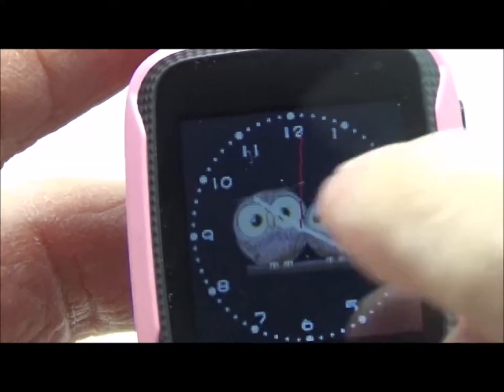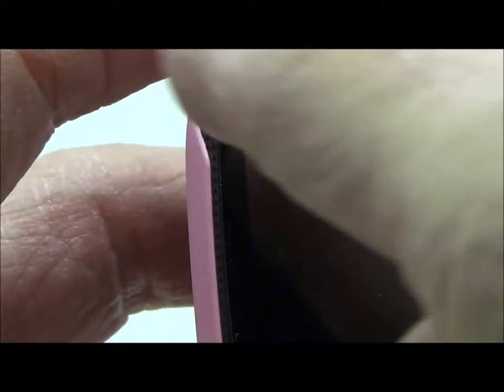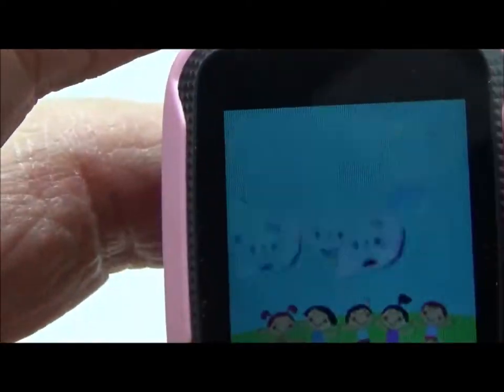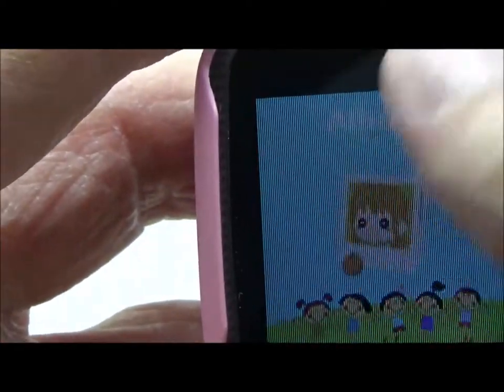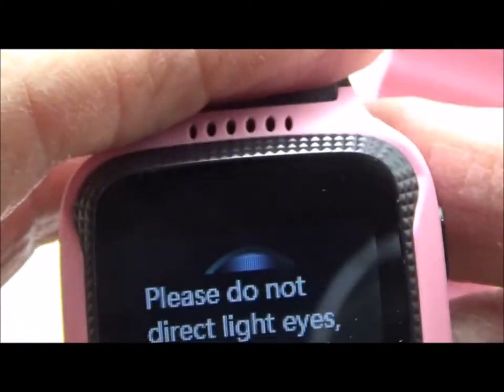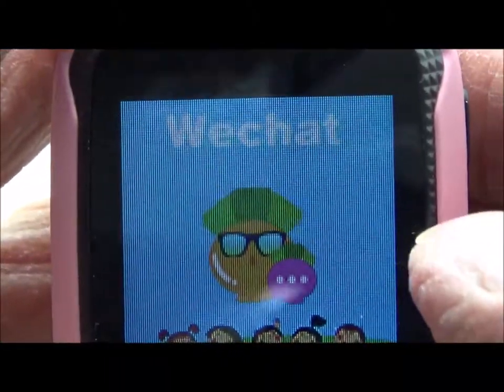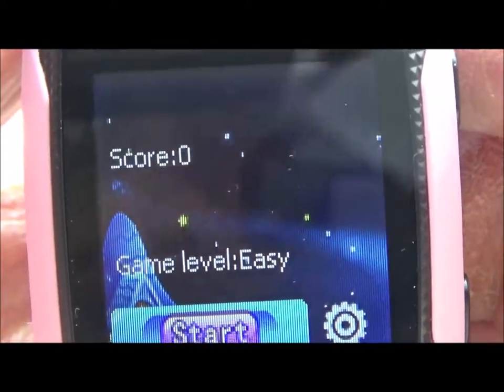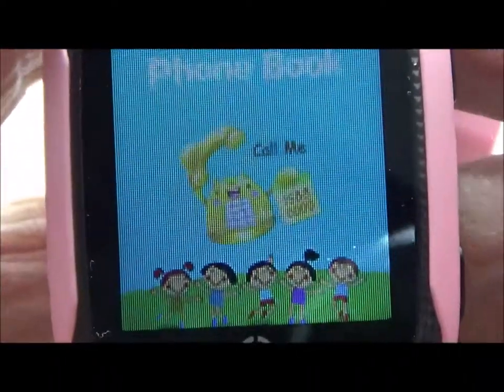Review Smart Children Watch Phone Camera Women Bluetooth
• RAM:128MB, ROM:128MB, Waterproof Grade: Life Waterproof, Screen Size:1.54 smartwatch
System: Android Wear
Our Chanel offers educational content and provide creative ideas, creative games for parents & their kids whether it's at home, in the car, out shopping, on a trip and even on the playground